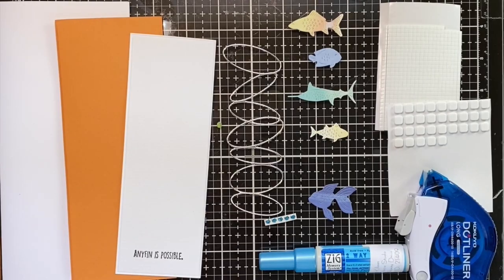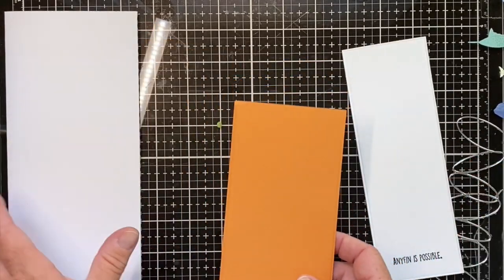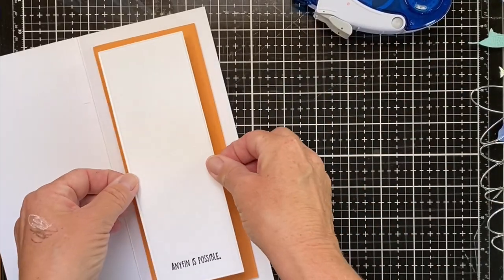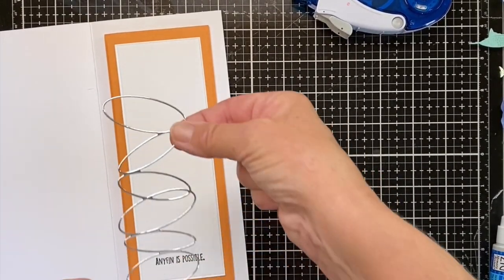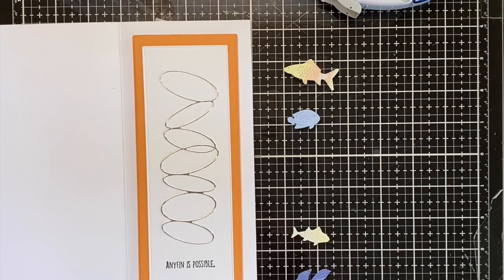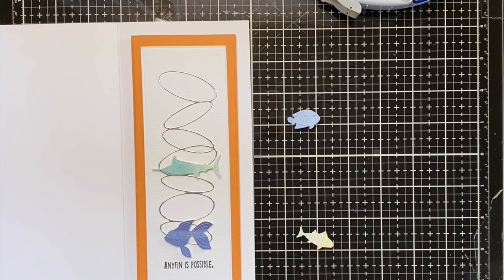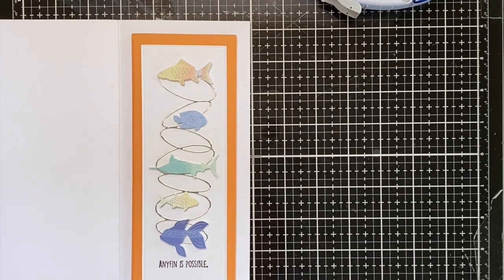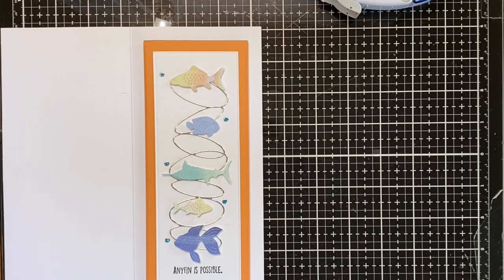fin possible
assembly